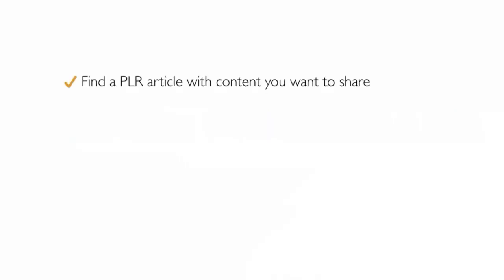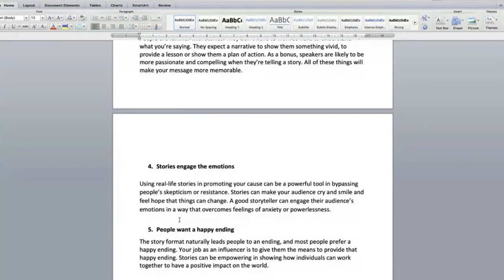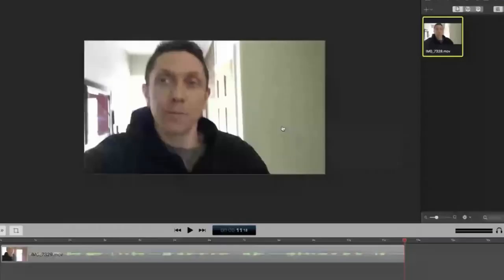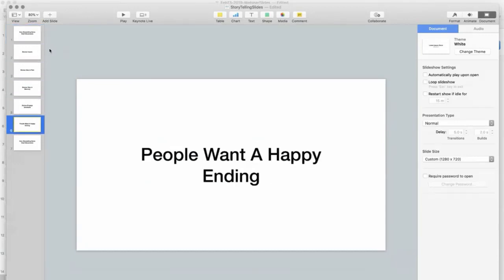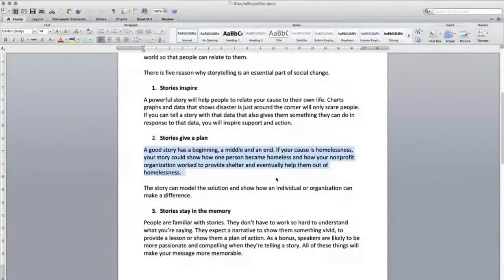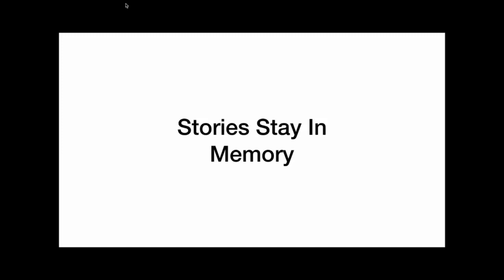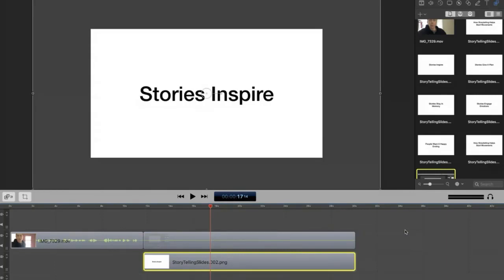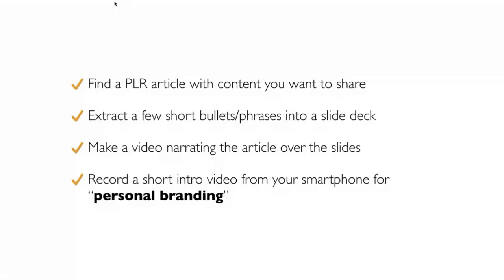Quick Tip - Turn PLR Into Video (Webinar Segment)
Justin Popovic shows you how to take a simple 5 bullet PLR article and VERY QUICKLY turn it into 1 or more video segments that you can use for your marketing and personal branding. DO THIS because you competitors very likely are not doing it ;)